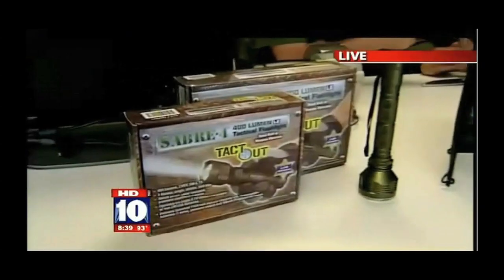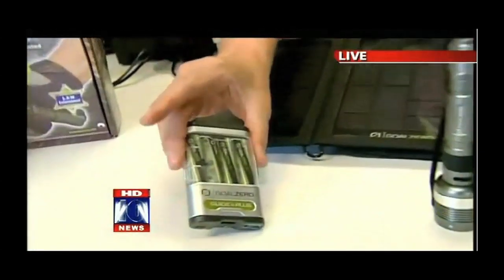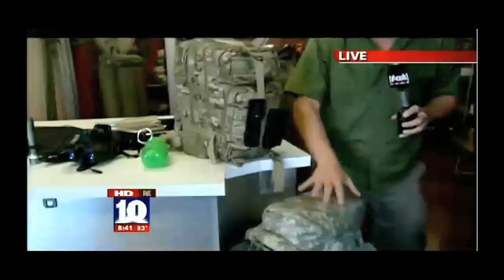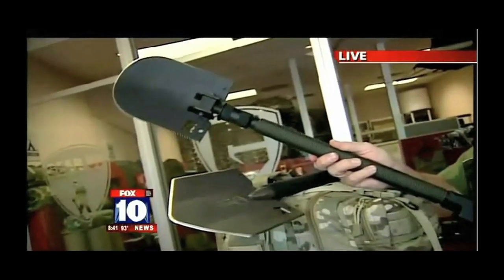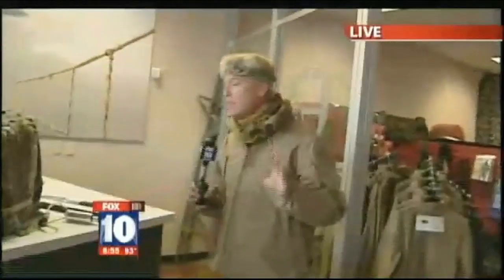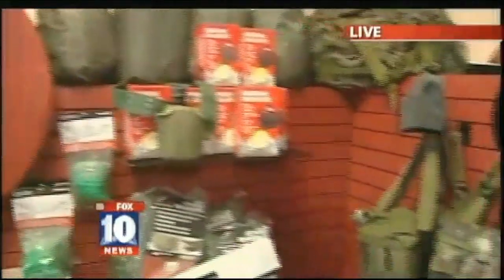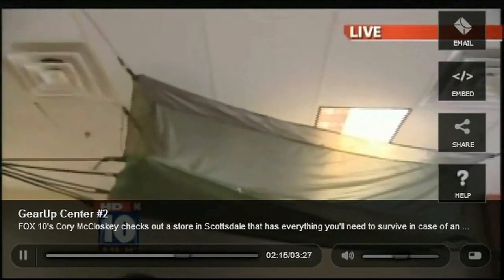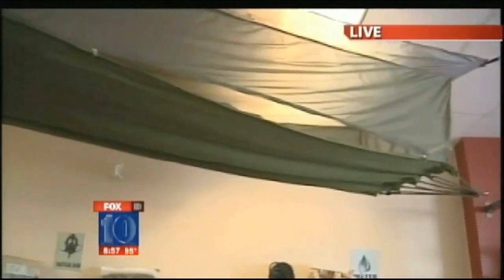Tim Ralston of National Geographic 's Doomsday Preppers on Fox 10 , Phoenix - Full Segments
Survival Expert, Tim Ralston demos his NEW SURVIVAL STORE "GEAR UP", FOR FOX 10 NEWS, in Scottsdale.

THE CROVEL as seen in NatGeo's Doomsday Preppers, Maxim Magazine, Uncrate, Mens Journal, Nightline, and Fox News